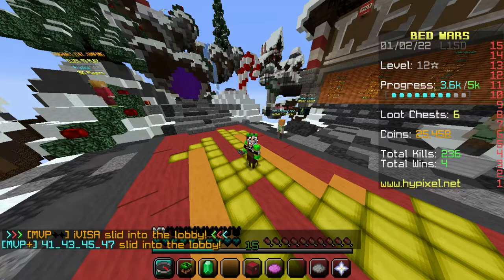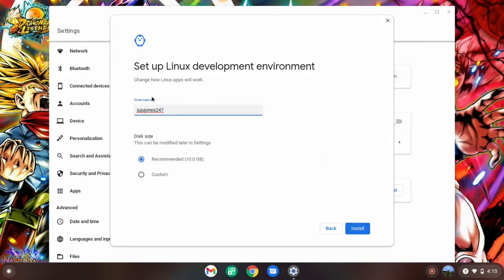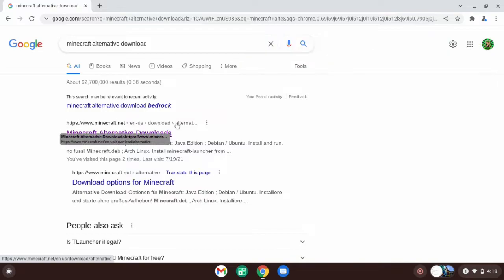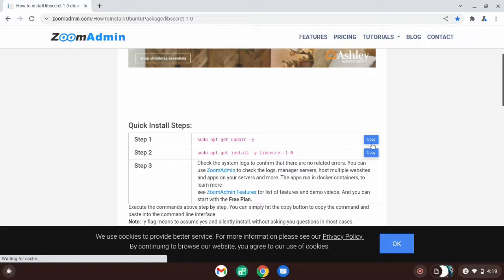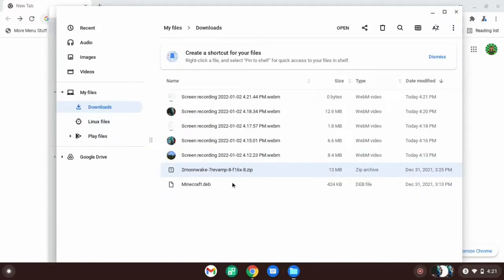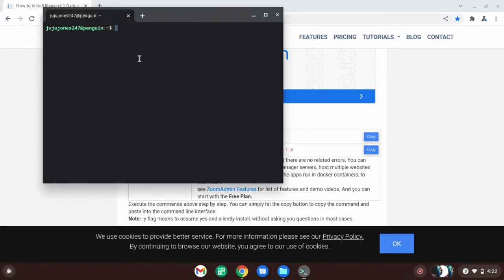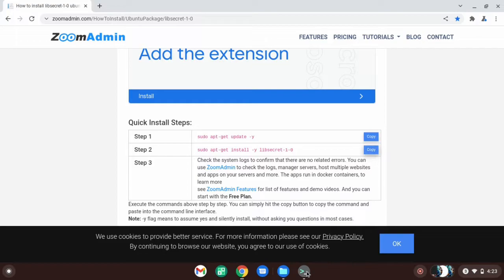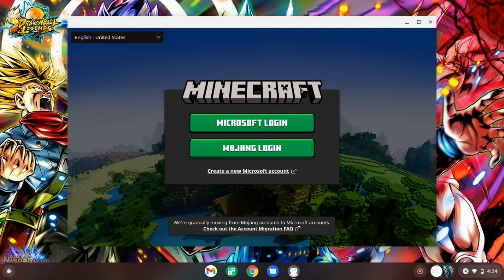How to play Minecraft Java Edition on an chromebook (2023 working)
I haven't see you guys since last year. man I miss you guys I have been way to busy so that why I haven't been posting please guys forgive me 🙏🙏.

How to download Minecraft Java on chromebook?

If you are asking your self that qeustion this is the video for you. in this video i will tell you about stuff you will need in order to get it and obviously how to get it.